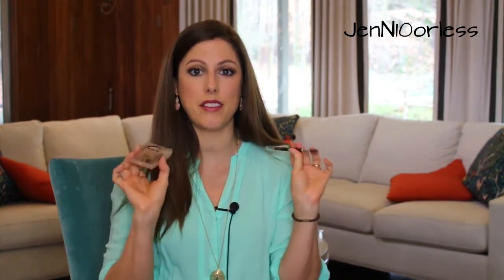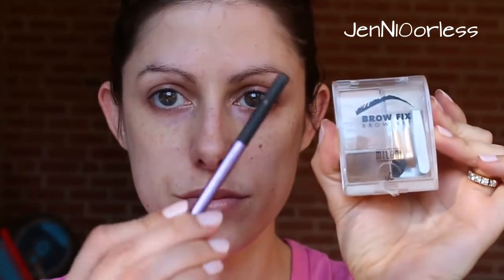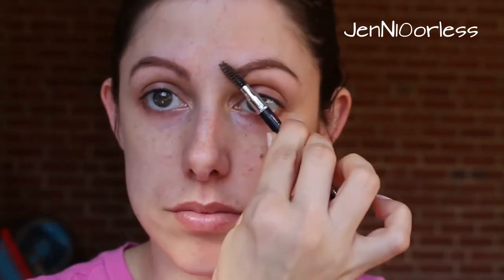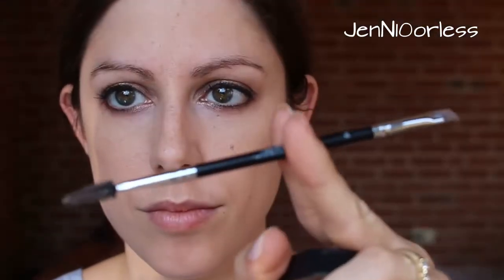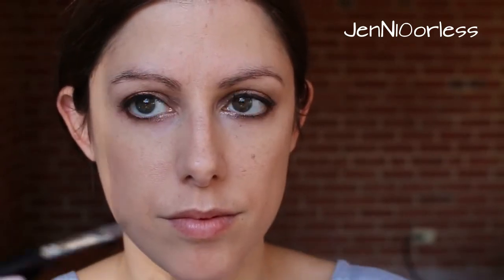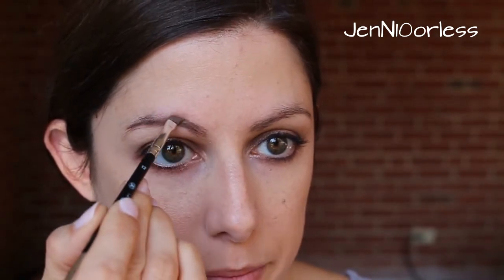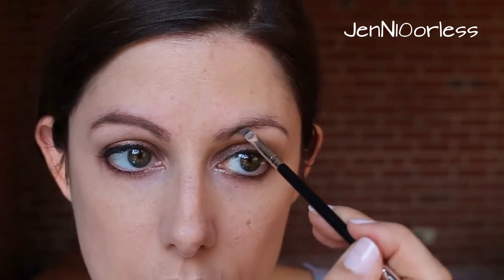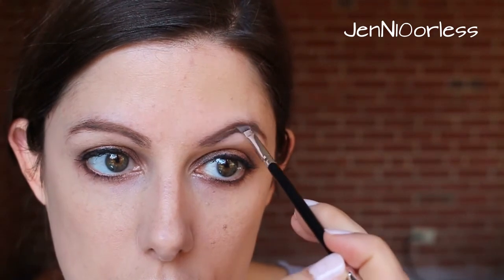My EASY Brow Routine || 2 Different Ways || Natural brows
Products Used:
- Real Techniques Brow brush (might be too wide for thinner brows)

- Anastasia Dip Brow Pomade in Soft Brown

Need to catch up?  Why not a marathon session of my new videos:

★Filming Set up:  I use a Stellar Ring Light and a Canon Rebel T5i with the kit lens.  I use Magix Movie Edit Pro 2014 to edit.
★★Thank you so much to my friend Blake for letting me use his music in most of my videos.  Check him out